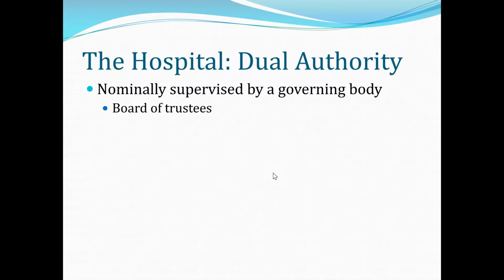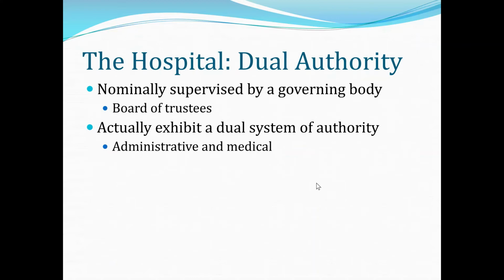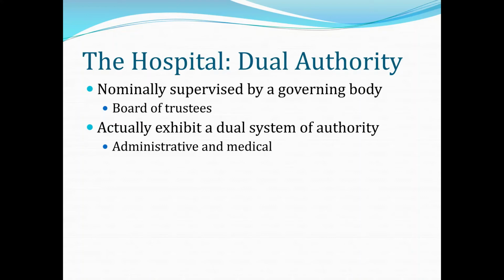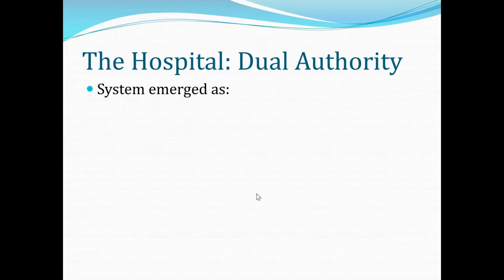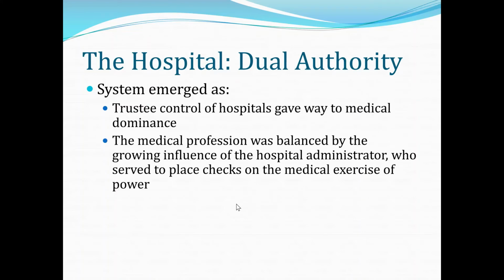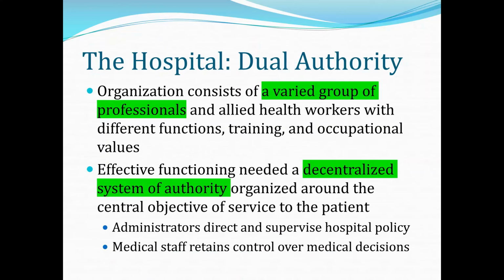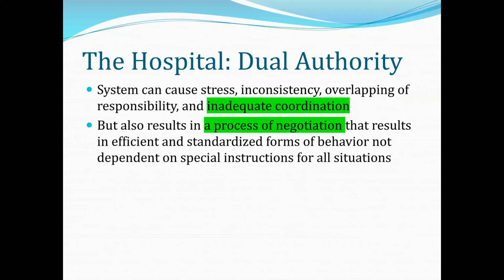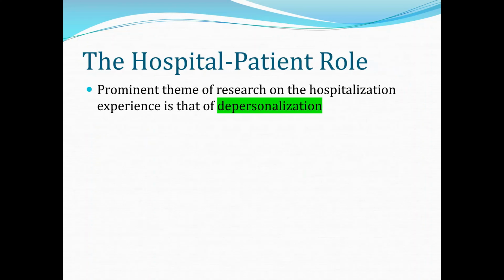Medical Sociology Module 13 Hospitals: Organization of Hospitals and Dual Authority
This video clip discusses the organization/administration of non-profit community hospitals  and their dual authority structure.